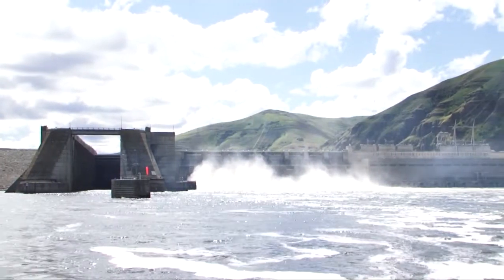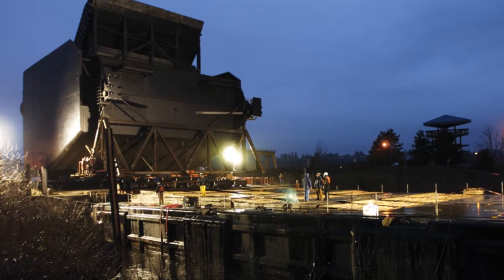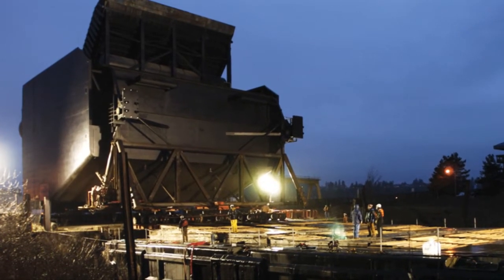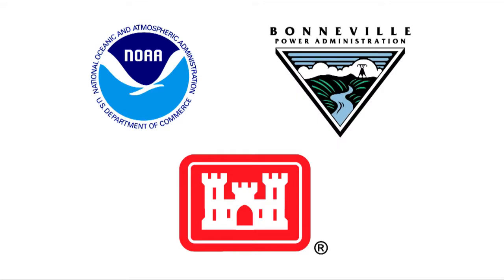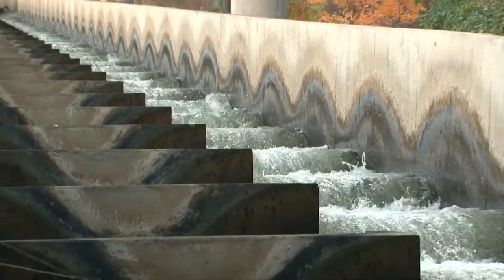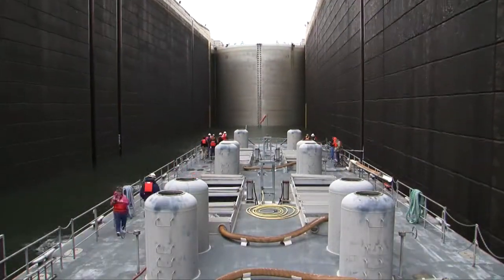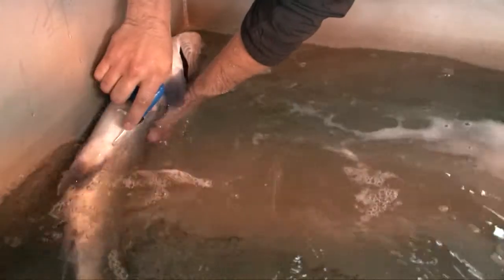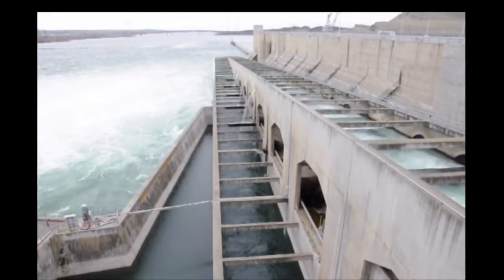Columbia-Snake Rivers Salmon Migration and Recovery